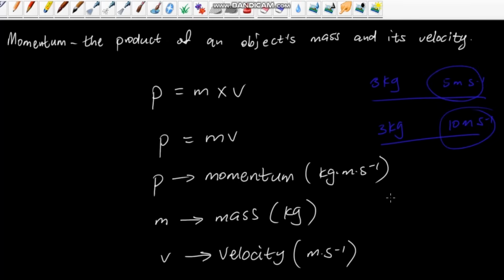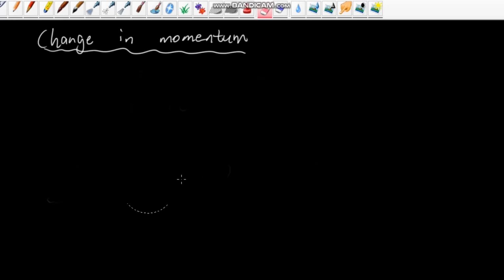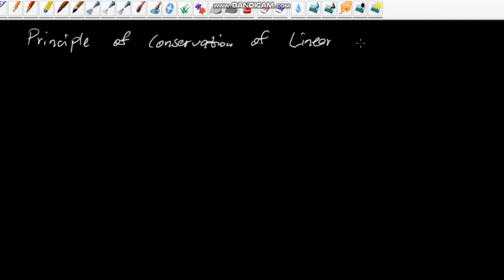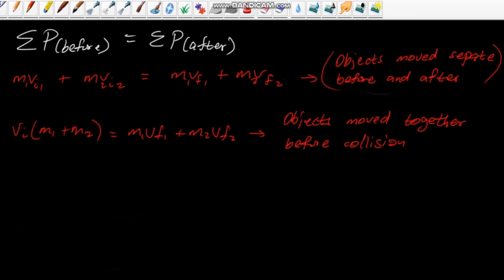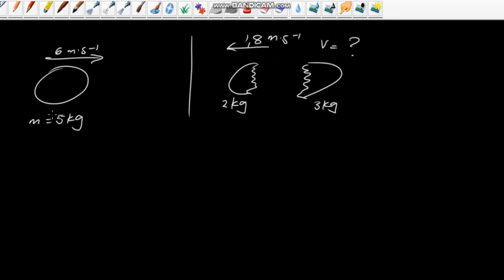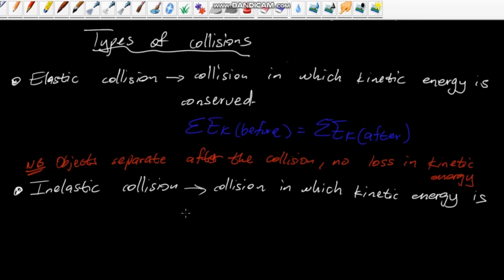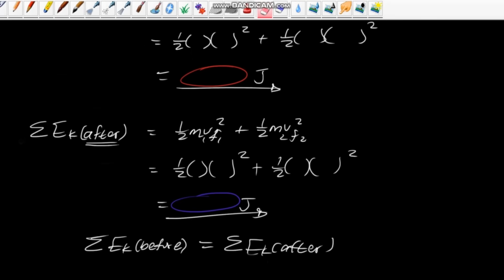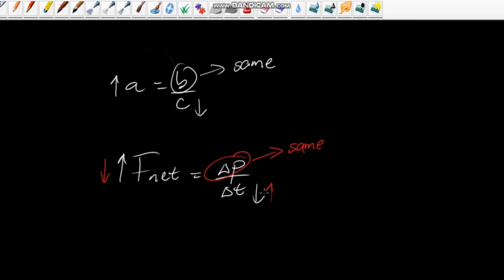MOMENTUM GRADE 12 [ ISIZULU ]